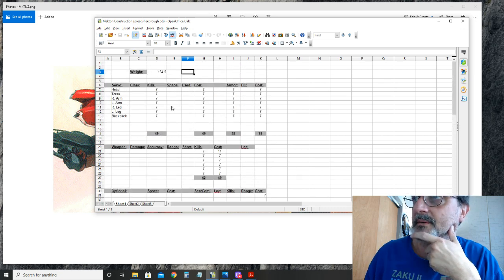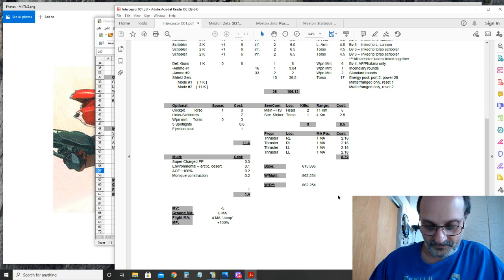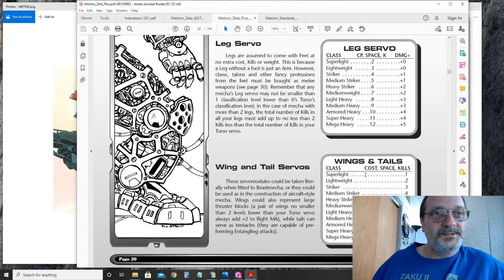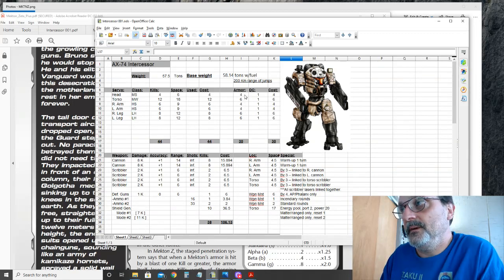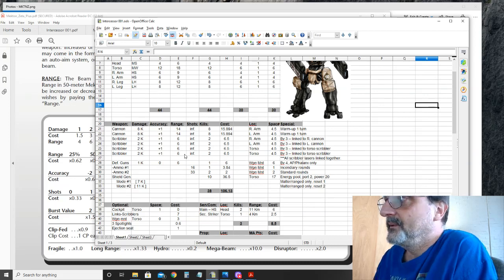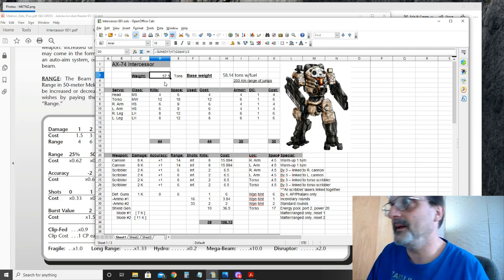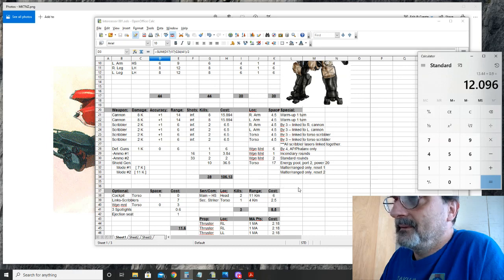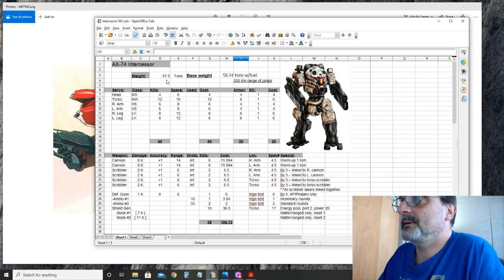How to use the Construction/Design system in Mekton Zeta Plus.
A rambling discussion on how to use the Mekton Zeta Plus construction system to build mecha for your game settings.
Warning: Tangents Ahead.

Remember that it is a balancing act more than a straight forward process, and can be easily daunting at first to the beginner.
The three phases of design are: Additive, Multiplier, and Scaling.

The upcoming livestream of "Starblade Battalion Memories" hosted on Twitch May 19 thru June 30 @ 8pm ET / 5Pm PT.
Twitch.TV/Praxagorathesmophoria

Found inspirational artwork by: Giorgio Espinos, website unknown.